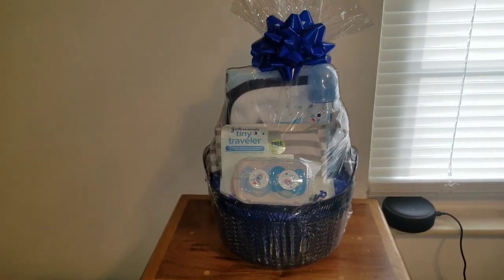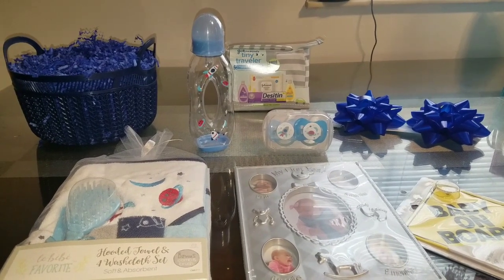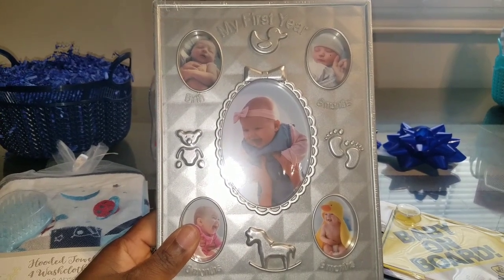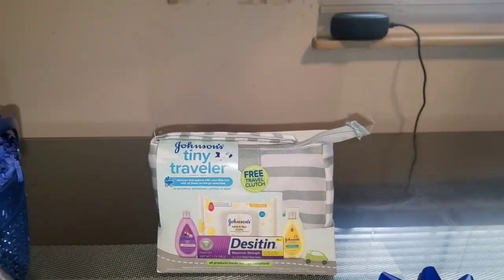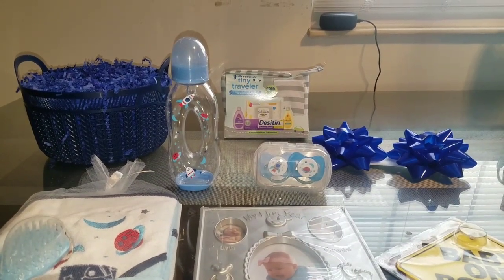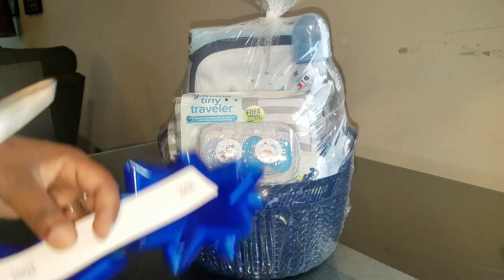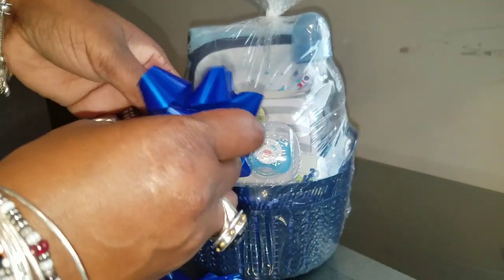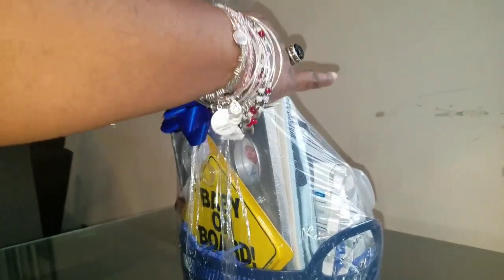🤰🏾👶🏾Baby Shower Gift Basket Tutorial🍼🤱🏾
ALHIGGS2906
10221 KRAUSE ROAD
CHESTERFIELD, VA 23832